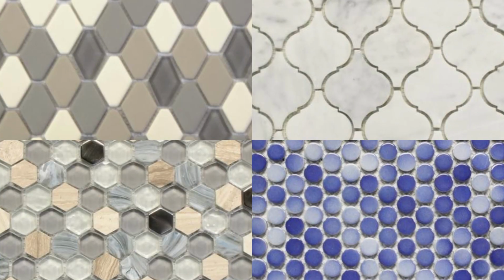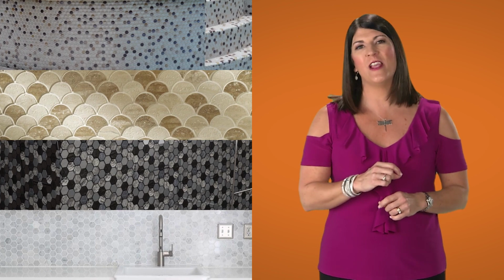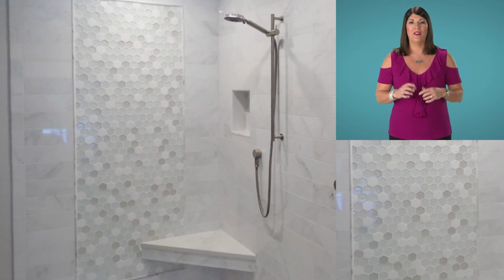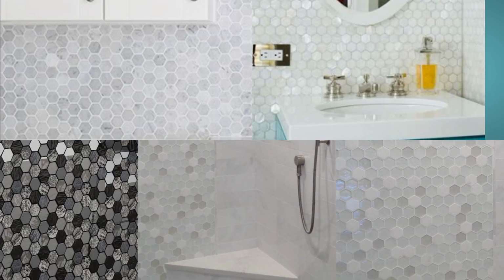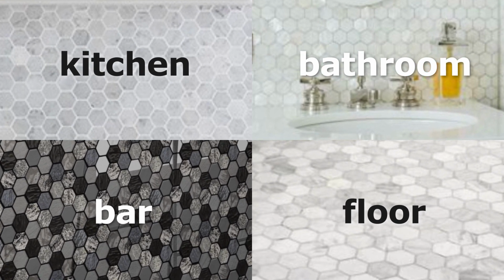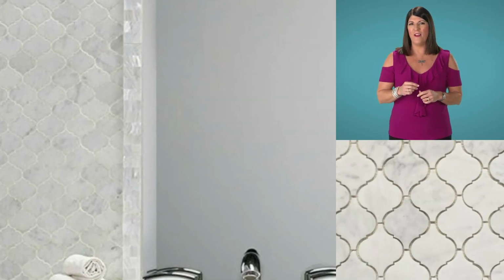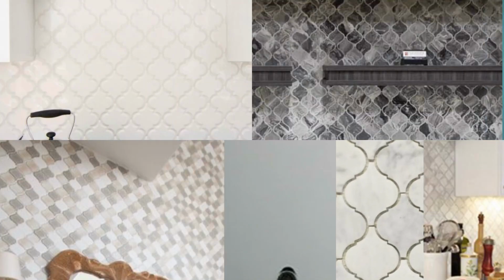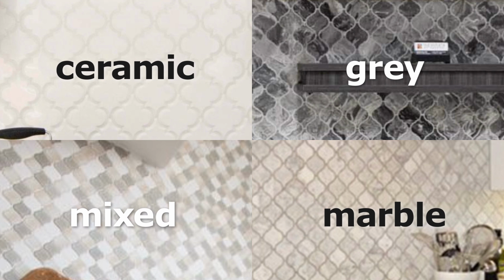How to Create Mosaic Shapes with Tile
Join Tile Outlets of America's Kate Spencer as she explores the wonderful world of mosaic shapes and how to use them to transform rooms in your home.